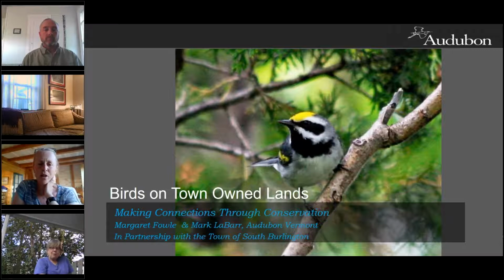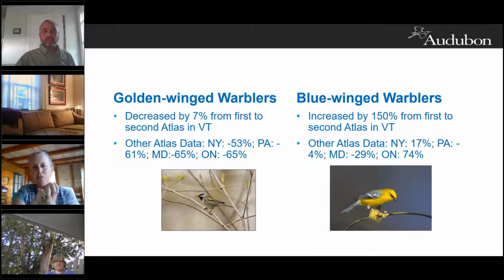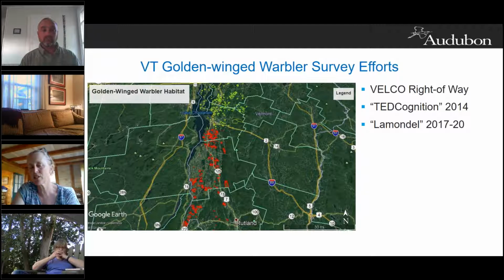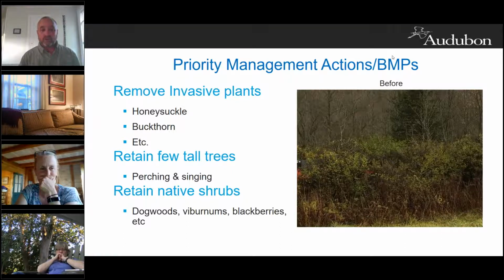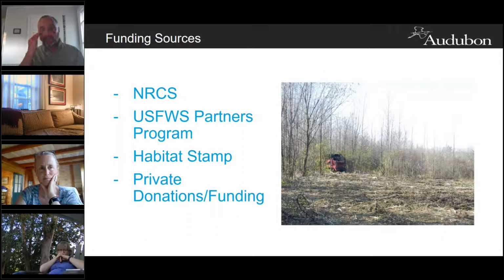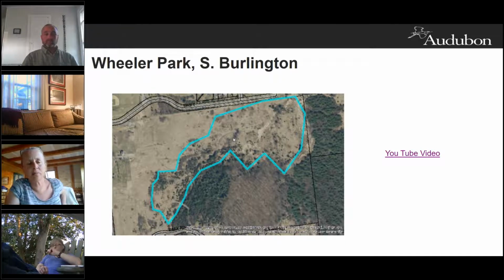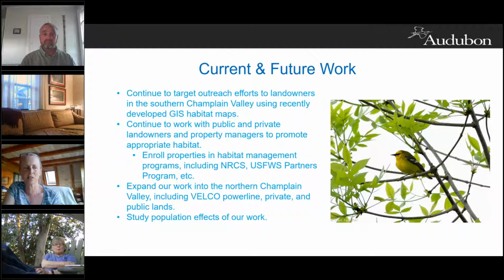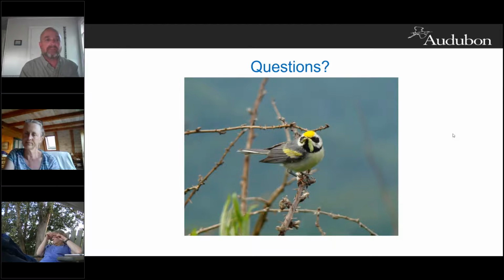Audubon Webinar - Birds on Town Owned Lands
Join Conservation Biologists Margaret Fowle and Mark LaBarr for a webinar about uncommon and declining bird species that are being conserved through active management on town-owned lands in the central Champlain Valley.